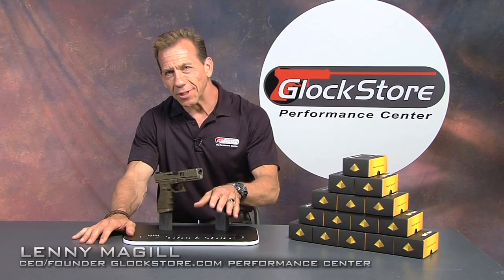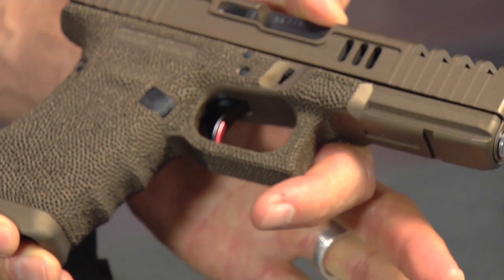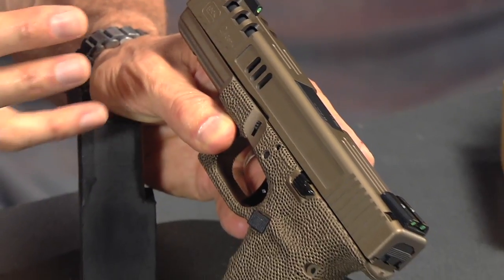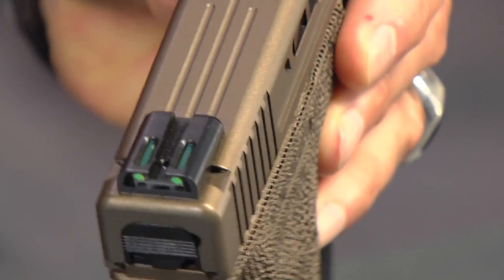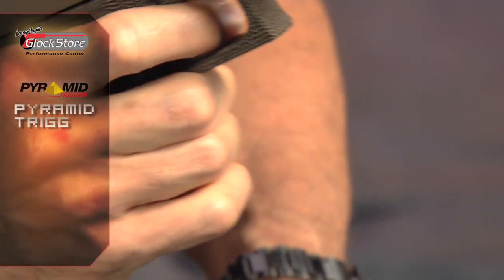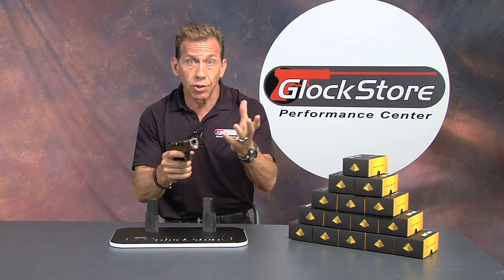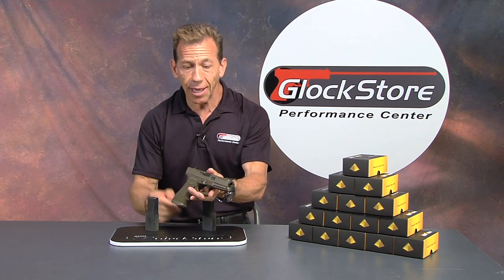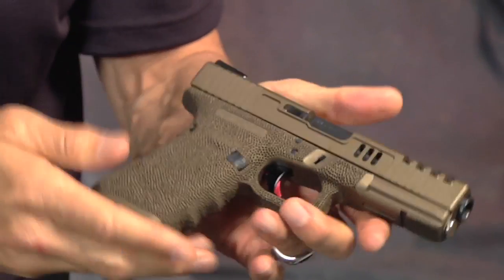Burnt Bronze Beauty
Lenny Magill shows you another beautiful gun from our custom gunsmith division. From the stippled frame, in that beautiful Bronze finish, to the Pyramid Trigger... this custom Glock will be a true stand out at the range, in both looks and accuracy.